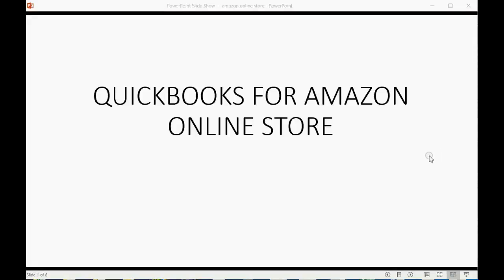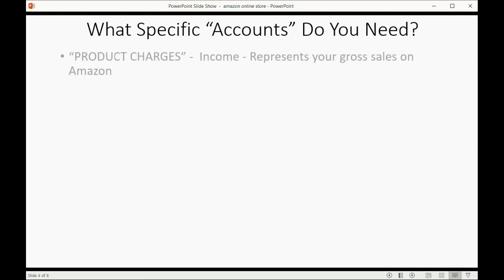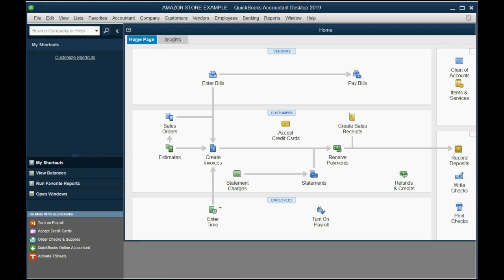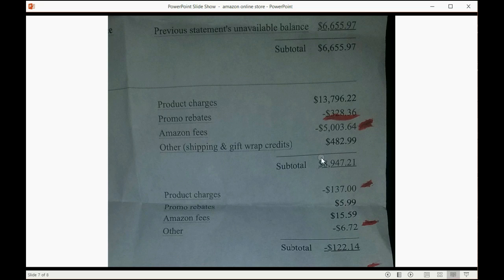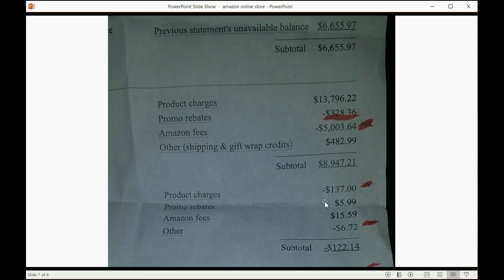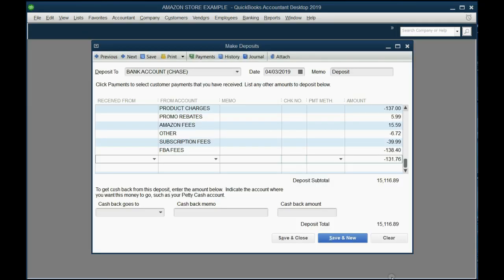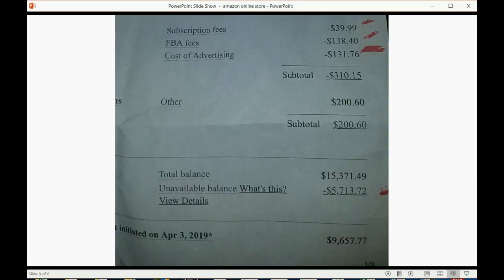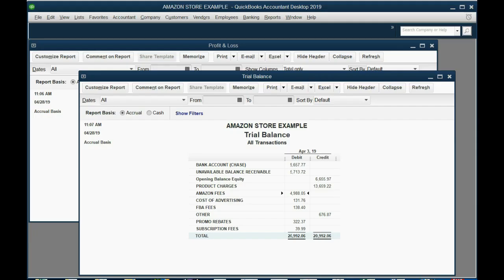QUICKBOOKS FOR AN AMAZON ONLINE STORE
This QuickBooks for amazon training tutorial for QuickBooks desktop will show you how to record your bi-monthly amazon deposit statement into QuickBooks desktop. As an amazon seller, you receive a deposit statement 2 times every month. This bi-monthly statement explains the amount of payout that you received into your company bank account from amazon sales for the period of time listed on the statement. Each line shows the amount of amazon sales or refund related to sales. All the other lines in the statement show amazon fees and amazon seller expenses. Each of these goes into a separate expense account. The “Unavailable balance” is the amount that is withheld from each bi-monthly payout. The amount withheld from last time increases the payout, but the amount withheld on the current statement is the new amount of unavailable balance. It is a current asset type of account because it represents what is still owed.

This YouTube QuickBooks desktop amazon playlist will give QuickBooks help to all amazon sellers using the amazon online platform to sell, ship and receive merchandise with an amazon online account. QuickBooks is absolutely the best online software for an amazon online e-store using amazon seller central for their e-commerce online selling platform.

Your monthly amazon bookkeeping will be easy if you follow each of these procedures in this entire amazon playlist. This playlist course has everything you could need for bookkeeping procedures as an e-commerce amazon professional seller.

Your QuickBooks reports will accurately reflect the amazon sales and related amazon fees and show you your profit and loss form your amazon central seller store. All amazon monthly statements and amazon monthly deposits should be recorded so you can properly calculate your monthly cost of goods sold, gross profit and net income.

Your Amazon inventory will be managed perfectly and each bi-monthly deposit from Amazon will easily be recorded so you can see exactly where your money from amazon sales going to. Just follow step-by step each playlist you need.